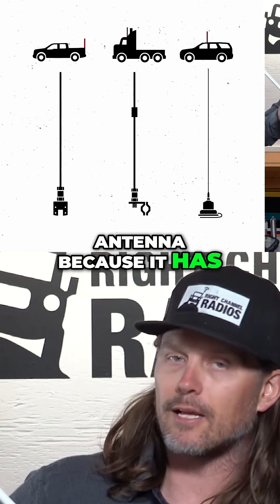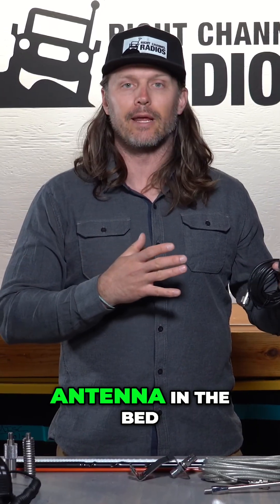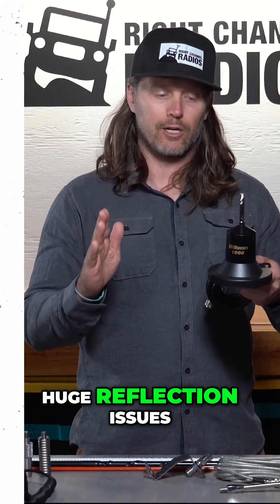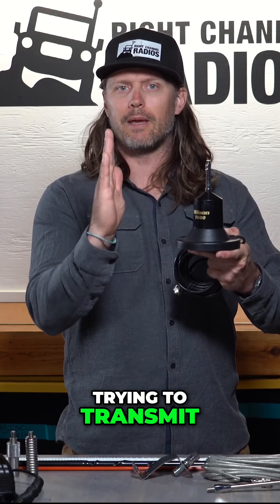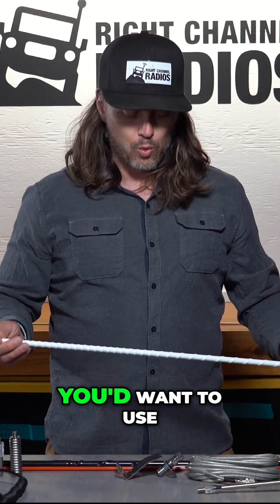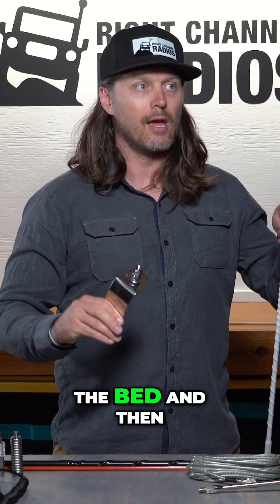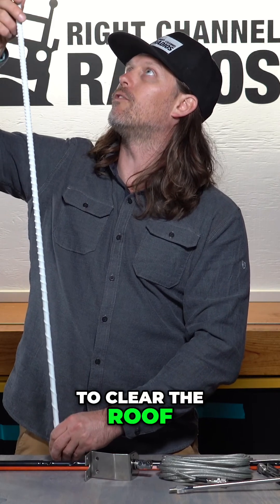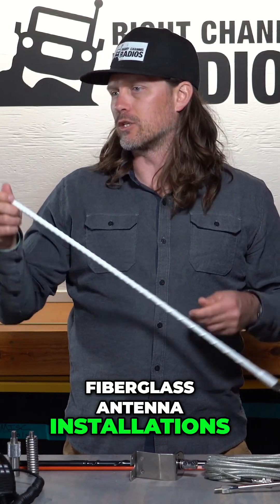Maximize Antenna Range, Best Vehicle Mounting for Clear Signals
Mounting your antenna wrong can kill your CB range. 🚫 We break down why top-loaded antennas work best, especially on pickups, and how to avoid signal reflection from your truck’s cab. Learn the ideal mounting strategy to get max range and crystal-clear transmission.